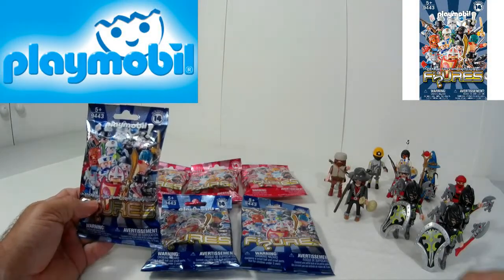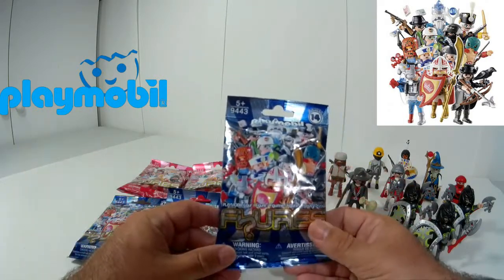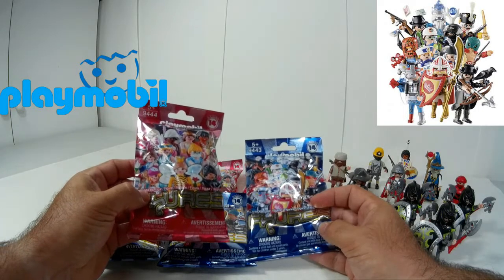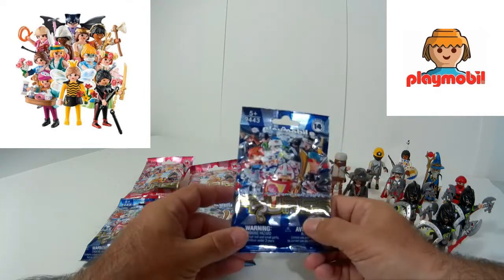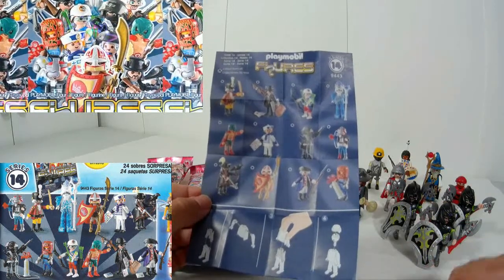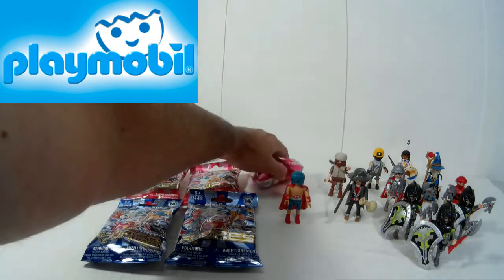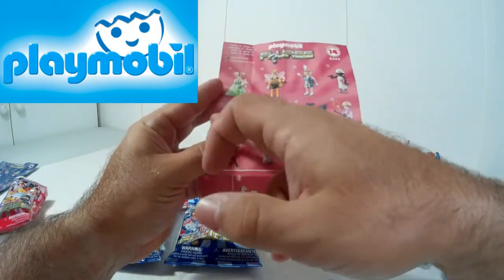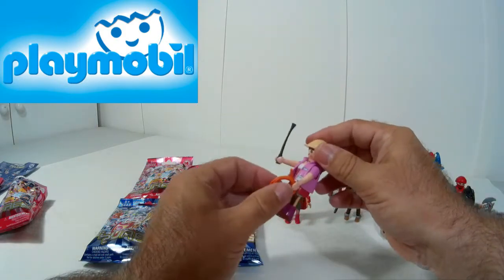[UNBOXING ] "SERIE 14-PLAYMOBIL FIGURES"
*Qué tal amigos, espero que les guste este vídeo donde les hablo sobre la serie 14 de la línea de figuras "sobres" (aleatorias) de Playmobil, de verdad son un rotundo éxito ya que se venden como churros, en este vídeo les hago un pequeño unboxing de varias de ellas, espero que les guste.